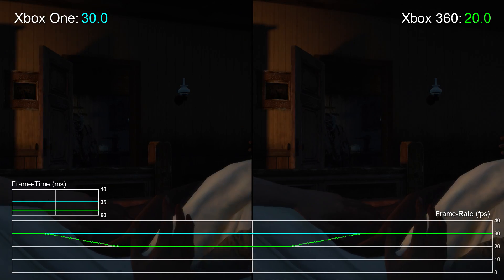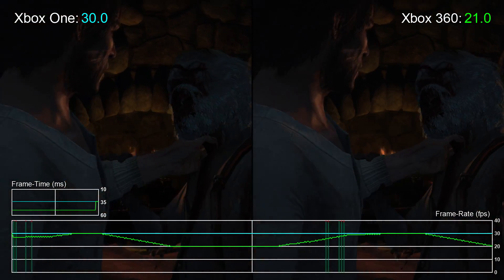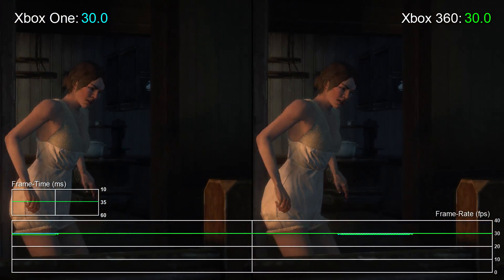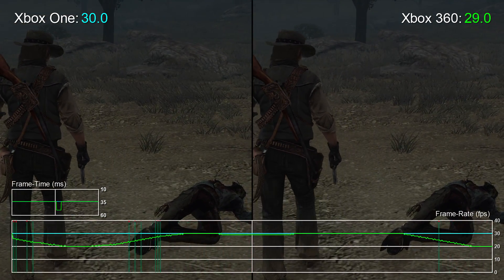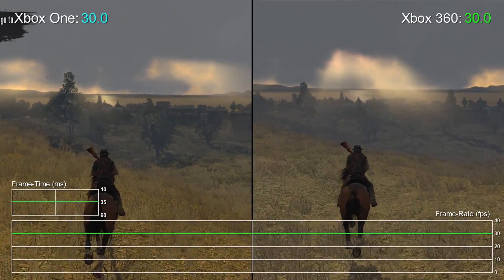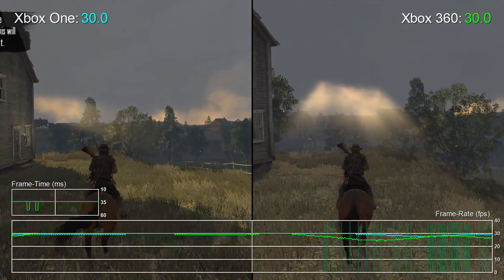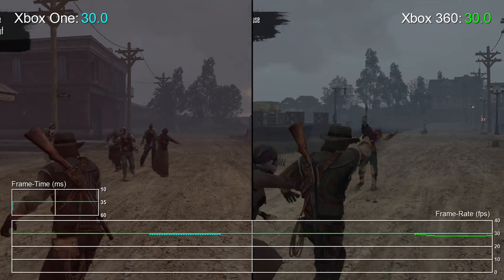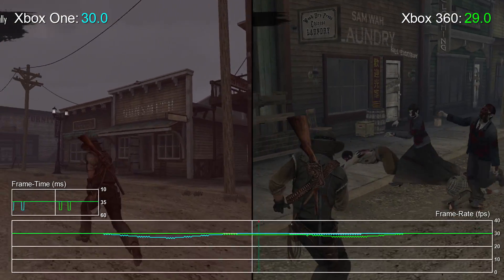Red Dead Redemption Undead Nightmare Xbox One vs Xbox 360 Gameplay Frame-Rate Test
The 'Undead Nightmare' expansion on Xbox 360 was in greater immediate need of a frame-rate boost than the main game, and Xbox One provides it. Tom details a jump from 20fps to 30fps, and the removal of screen-tear thanks to Xbox One's back-compat support..